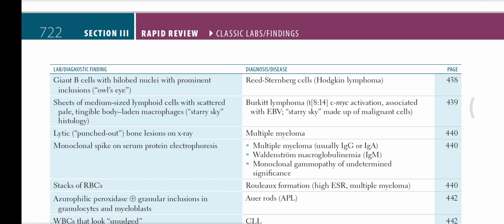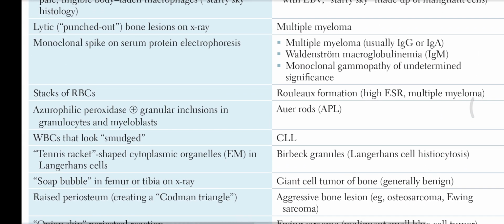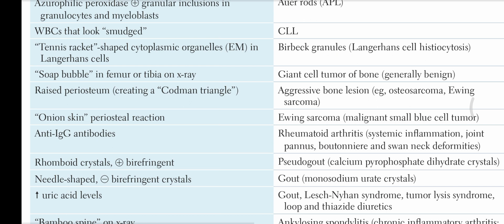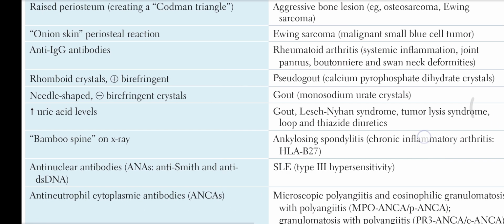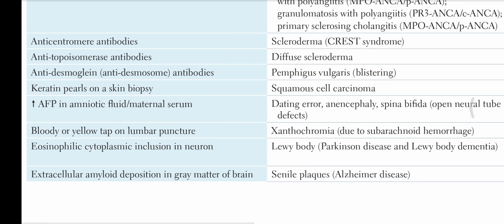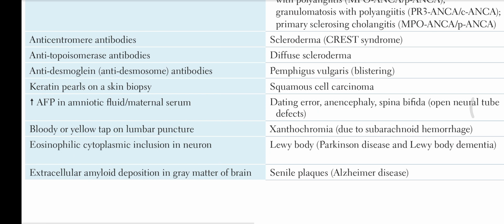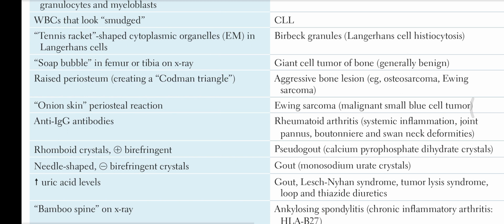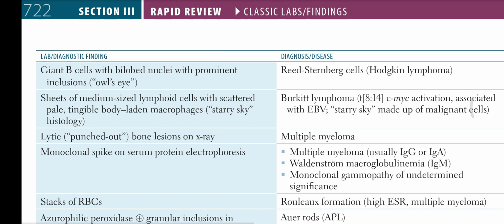First Aid 2021 || Page 721 || Section III labs/Finding and Diagnosis/ Disease. Multiple Repetition